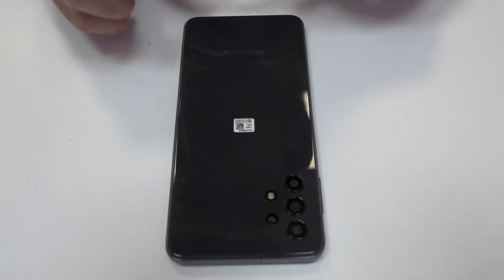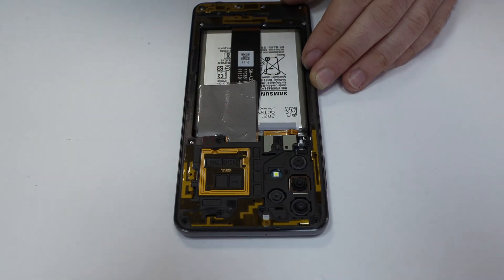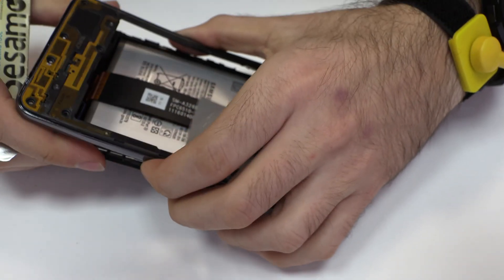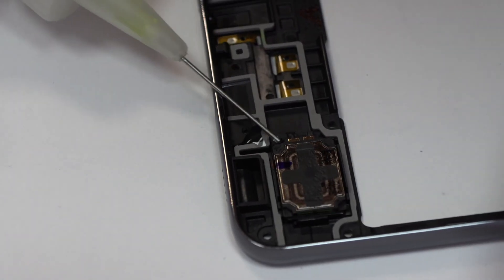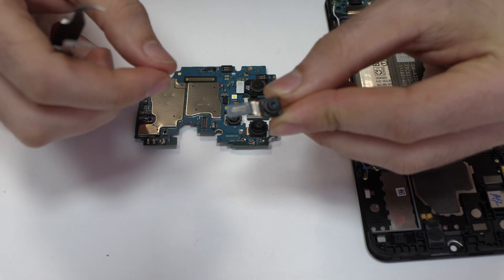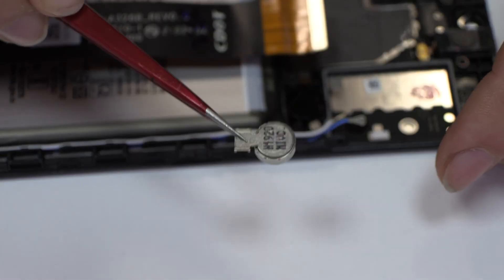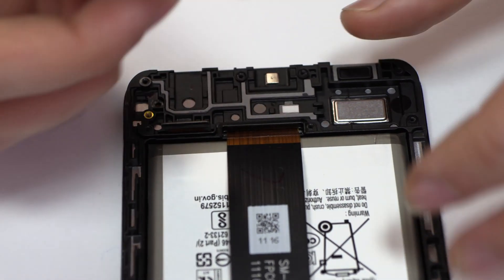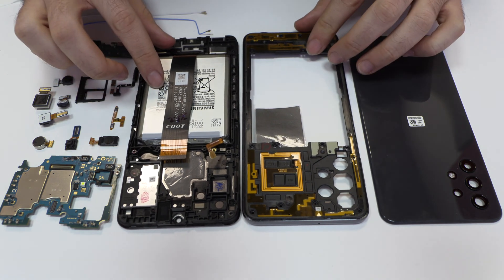Samsung Galaxy A32 📲Teardown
MovilOne Phone repair had a look inside of the Samsung Galaxy A32  and we present the complete process of  disassembly & reassemble, so for any repair you might need you can use this tutorial like guide.

In order to give back any mobile phone its original structure and quality, it is necessary to use original pieces of such model in its repair and follow the advice from the manufacture.